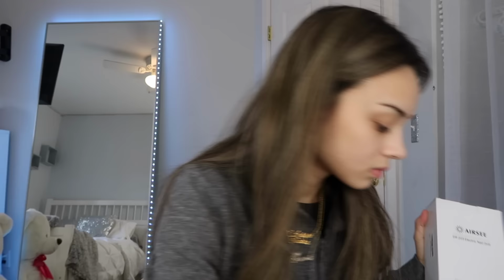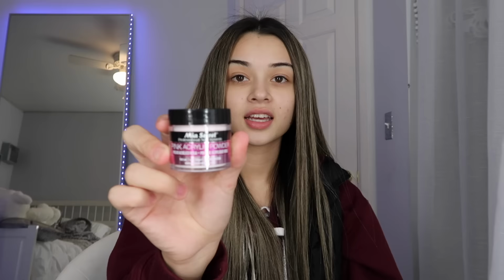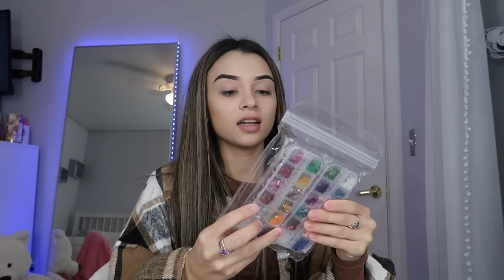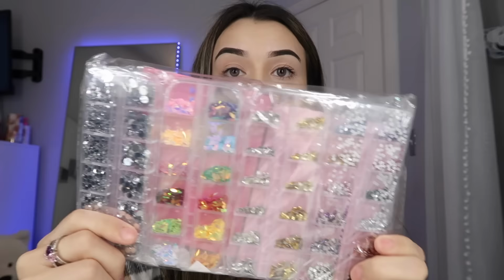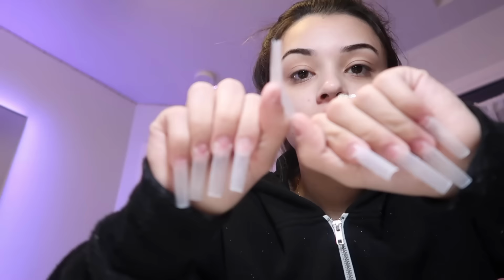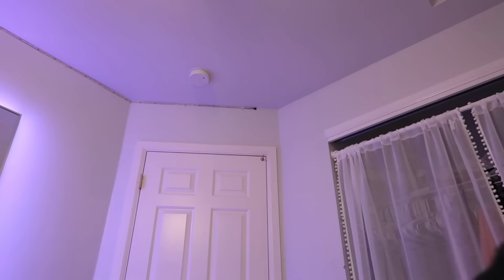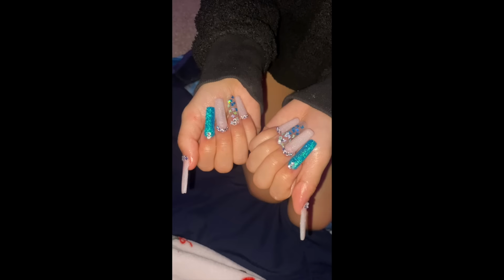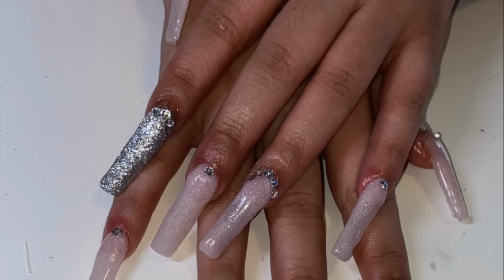Doing acrylic nails for the first time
If u want any of this stuff just go to amazon and type whatever you're looking for. Make sure to leave in the comments video suggestions
FAQ
im 15
im a freshman
im from wa
im Japanese, hispanic and German
I film on a canon g7x mark ii
I edit on iMovie